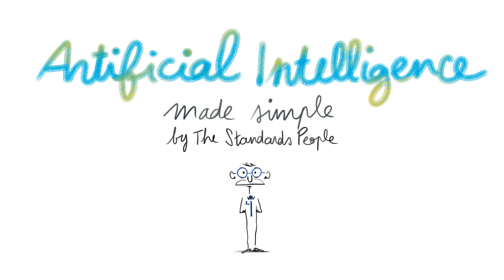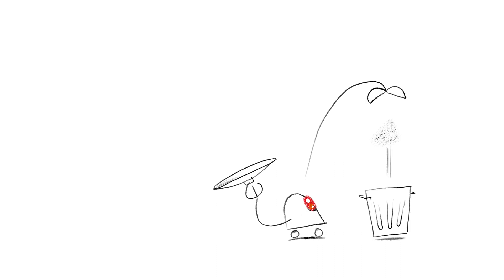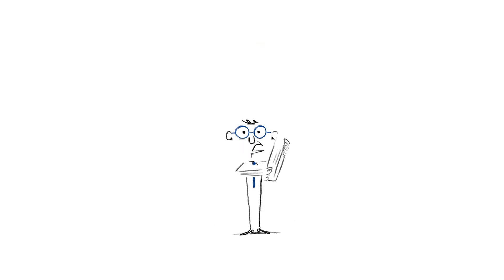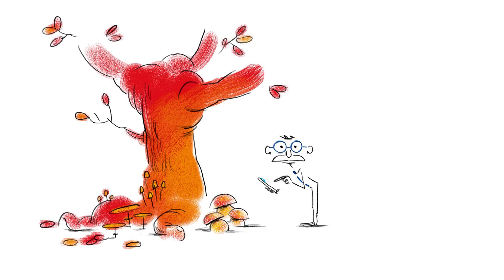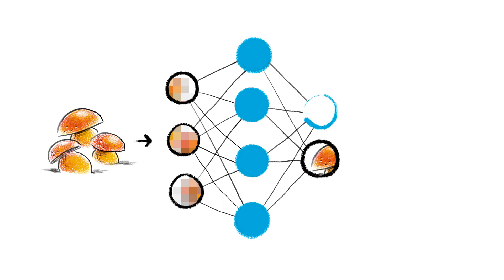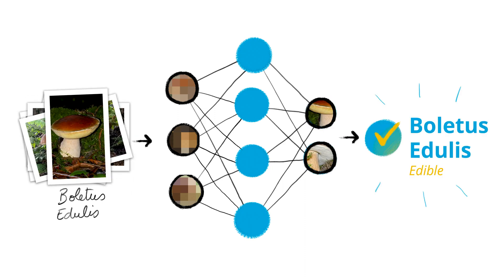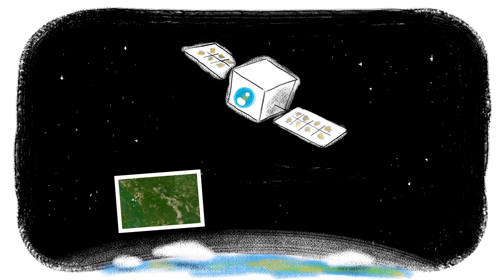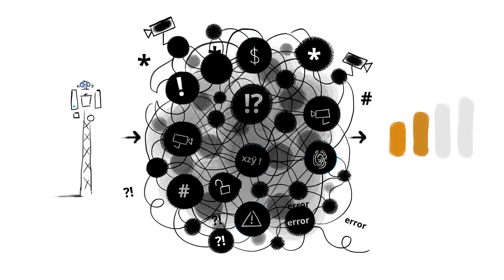Artificial Intelligence Made Simple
Artificial Intelligence, commonly referred to as “AI”, seems to underpin many aspects of our modern life, to the extent that “AI” has become a buzzword.
But what is AI, really?
This video explains, in a fun and simple way, how AI actually works and how it is already improving our daily lives. It also covers the key developments that we can expect to see in future years and explains why standards are essential.